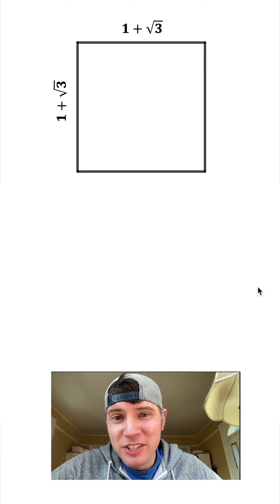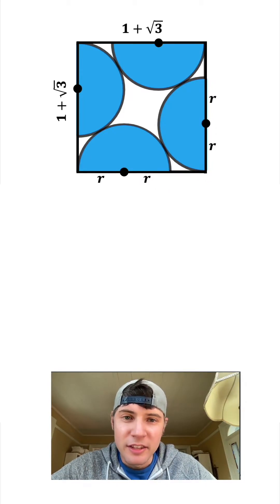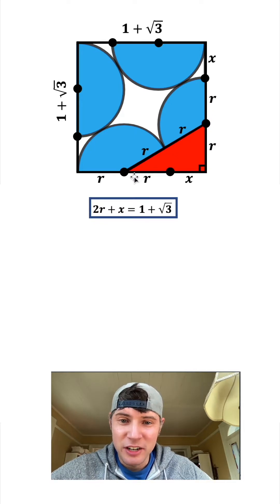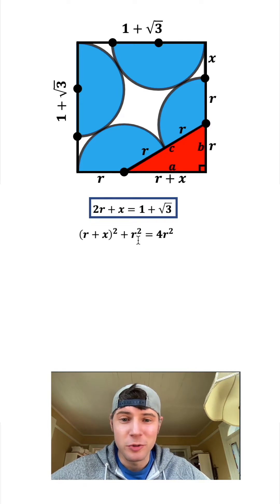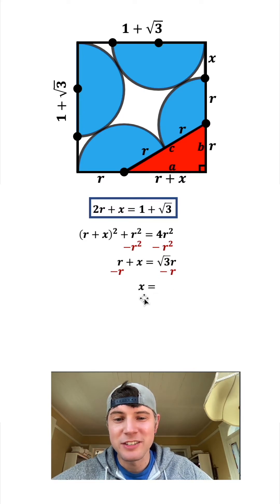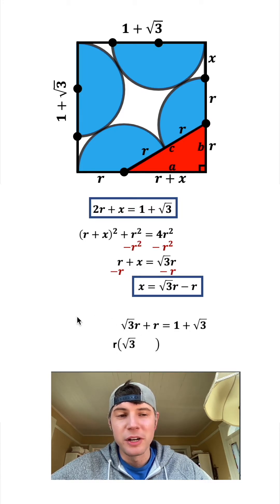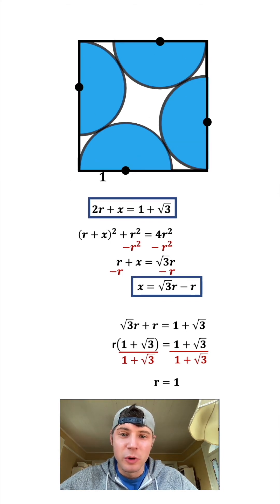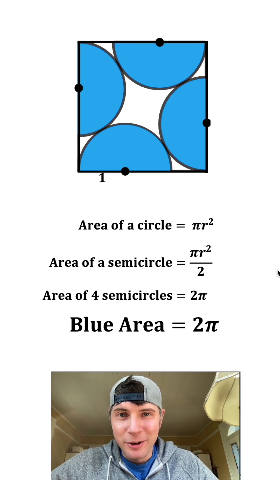Geometry Challenge Problem